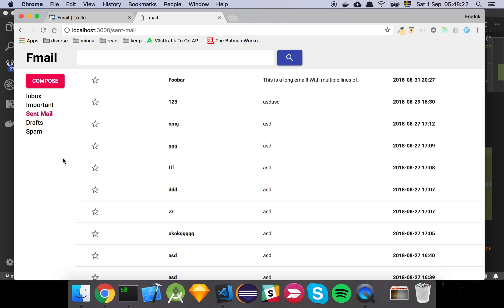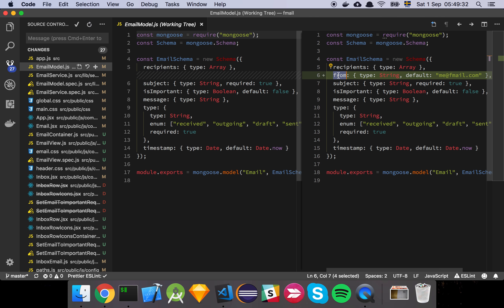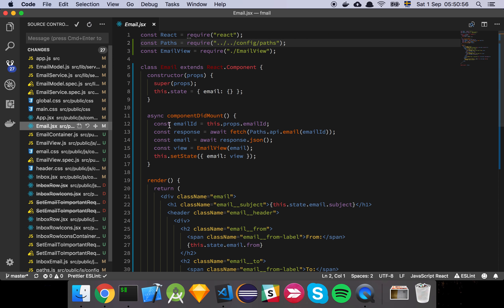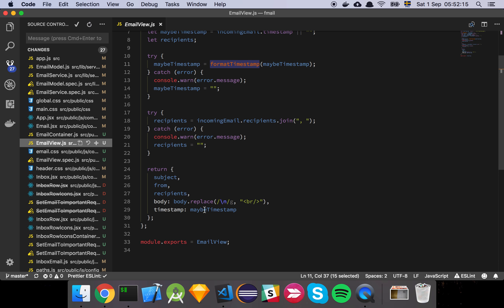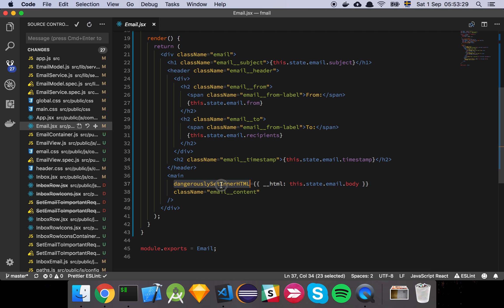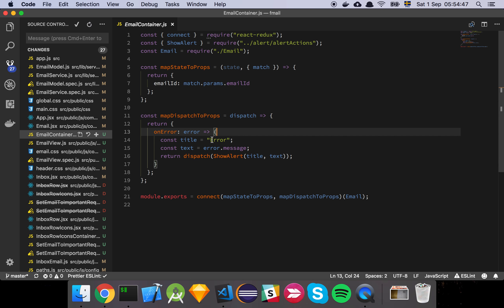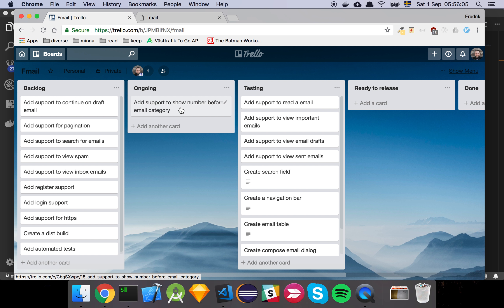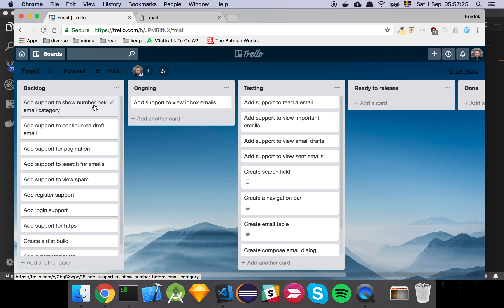Building a React application - View email pt 18